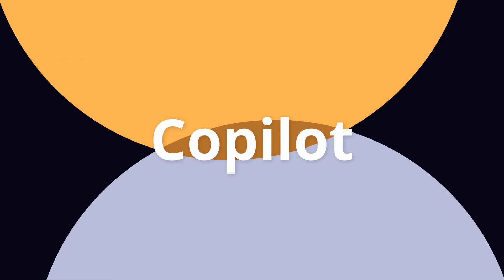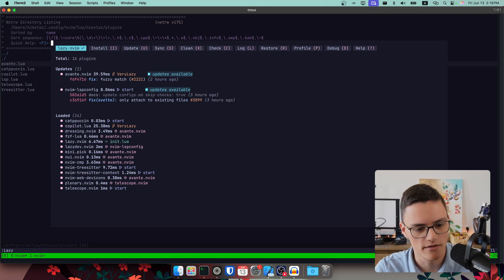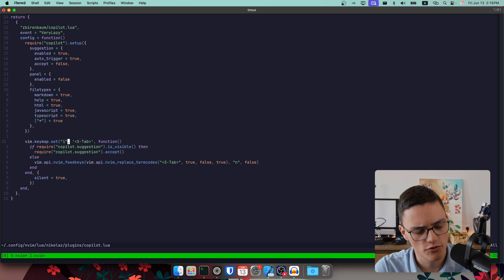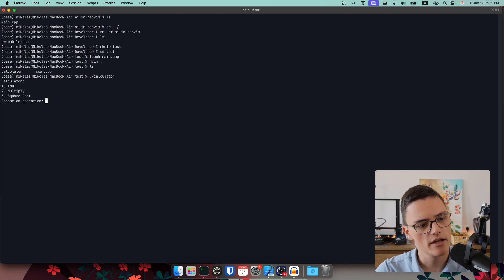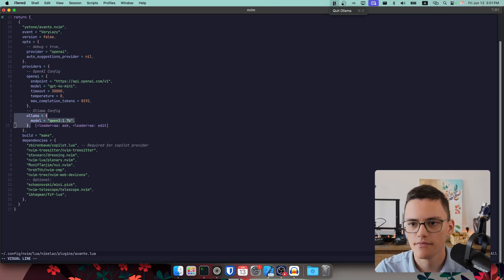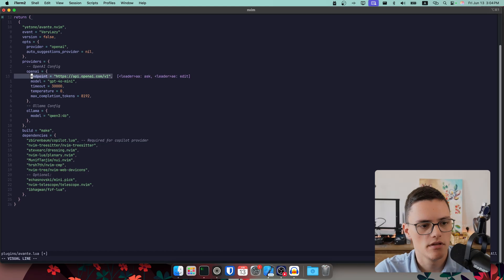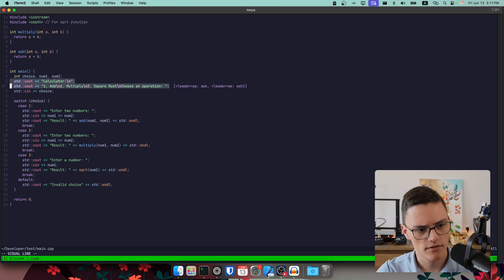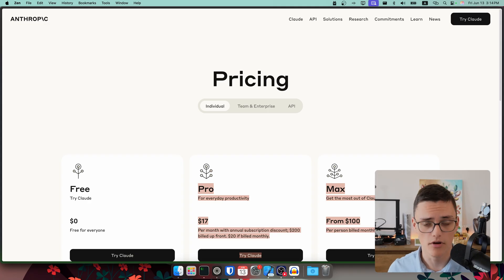Supercharging Neovim with AI: Copilot, Avante & Claude Code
AI tools are transforming how we write and reason about code—so how do they fit into a terminal-first workflow? In this video, I walk through how I use AI inside (and alongside) Neovim for a faster, more capable development experience.

We’ll look at three tools:

- Copilot, integrated via copilot.lua or copilot.vim, for real-time code autocompletion.
- Avante, which brings inline, agentic AI workflows to Neovim—turning your editor into something closer to Cursor or Windsurf.
- Claude Code, my go-to assistant for deeper, more complex AI reasoning and refactoring. While it’s not inside Neovim, I show how my tmux-based workflow makes switching seamless.

Whether you’re a Neovim power user or just exploring what AI can do for your dev workflow, this video gives a hands-on look at the current state of AI-native editing in the terminal.

🔥 Topics Covered:
✅ Setting up GitHub Copilot with Neovim
✅ Using Avante for inline AI prompts and agentic work
✅ Claude Code in a tmux terminal setup

📚 Contents:
0:00 - Intro
0:26 - Copilot for Autocomplete
6:01 - Avante for Inline Editing and Agentic Work
14:44 - Claude Code for Advanced Prompts
18:28 - Conclusion